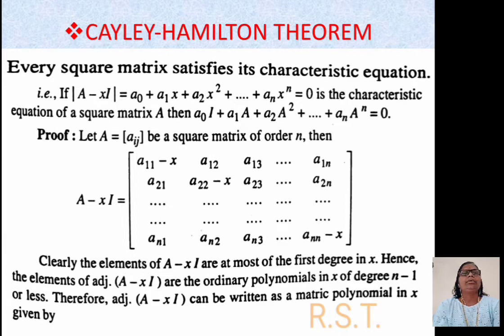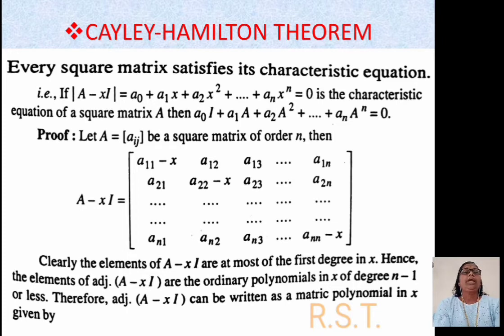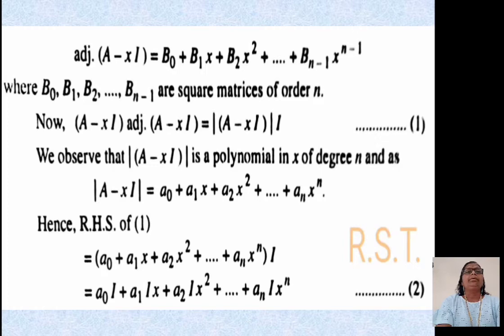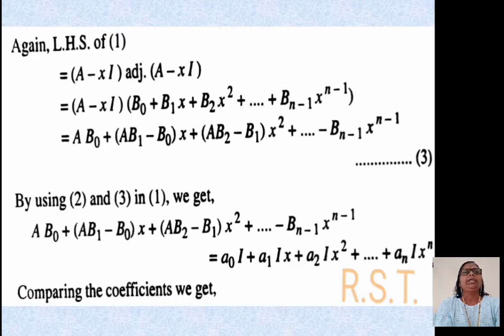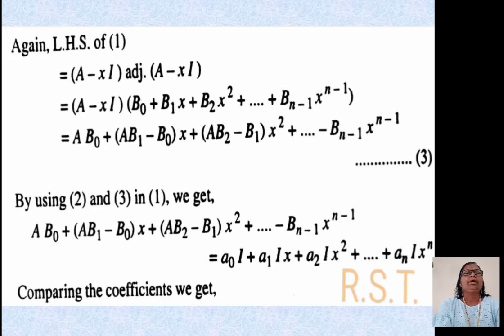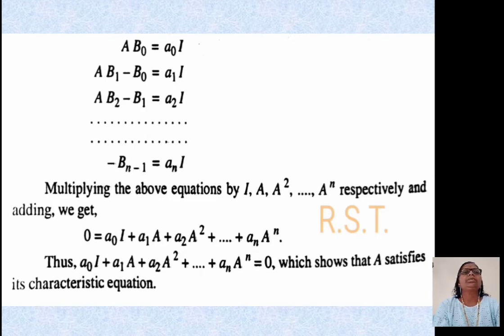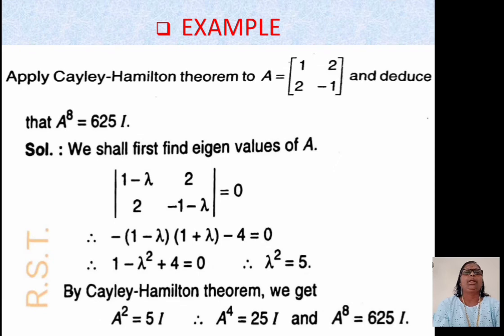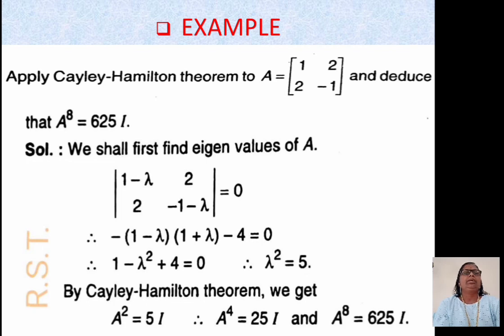MATRICES : " PART - 13 "